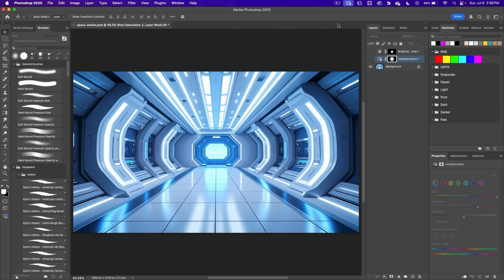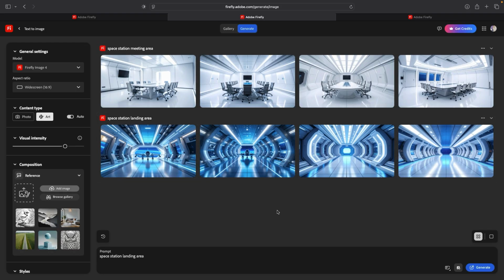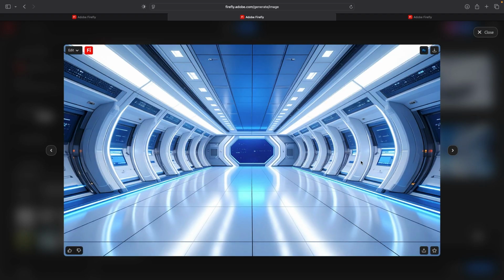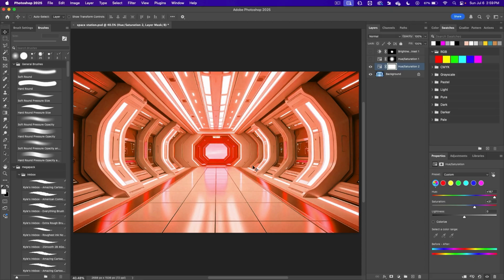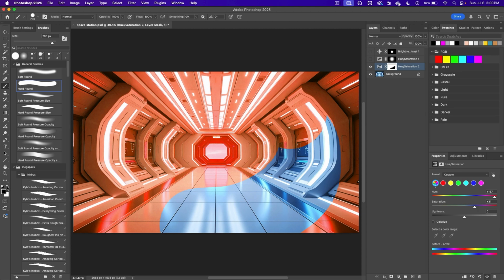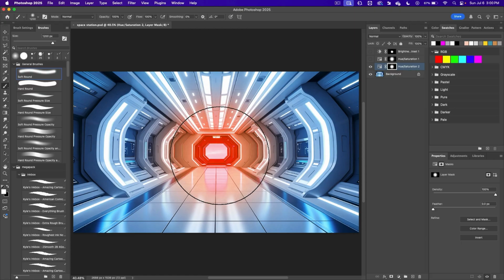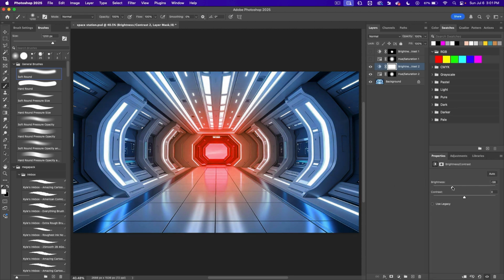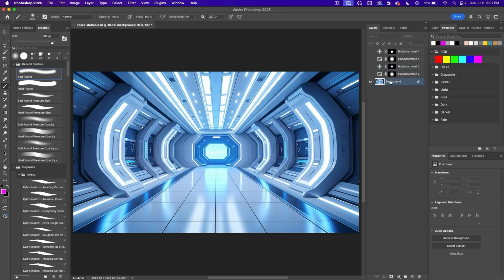Adobe Firefly: Create an image with text, and then change colors in Photoshop